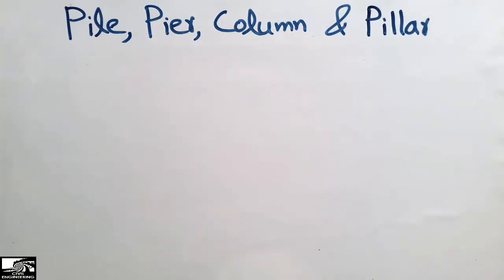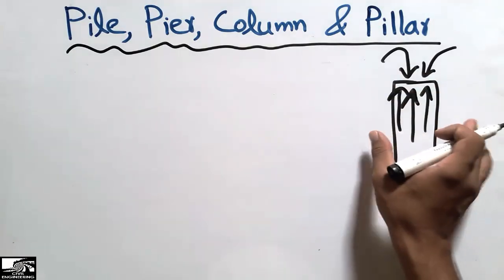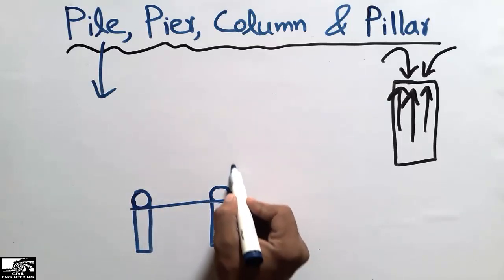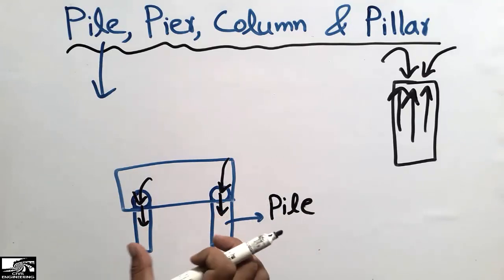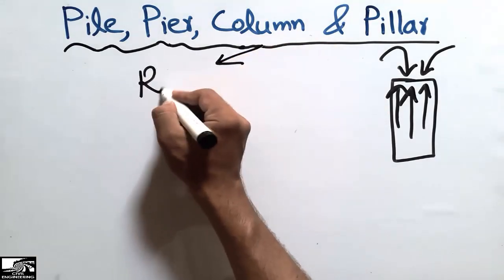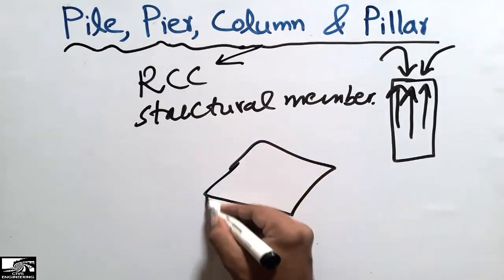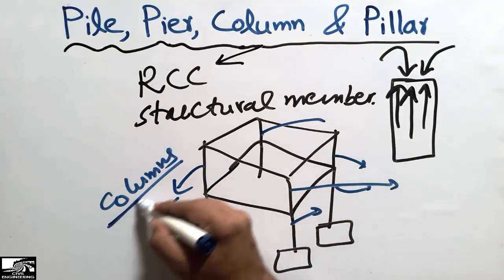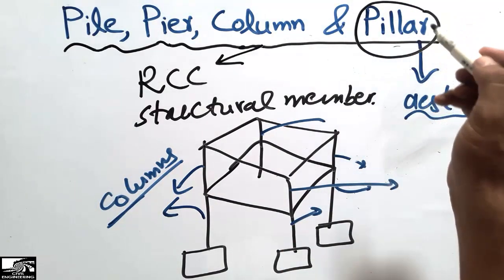Difference between Pile, Pier, Column and Pillar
This video shows the difference between the pile, pier , column and pillar. These all four members are compressive members which resist load by compression. Pile is the lowest foundation in bridge or flyovers, piers is above the pile cap structure, Column is the frame structure member mostly while pillar is the same as column but it don't take much load and it is design mostly for aesthetic purposes.